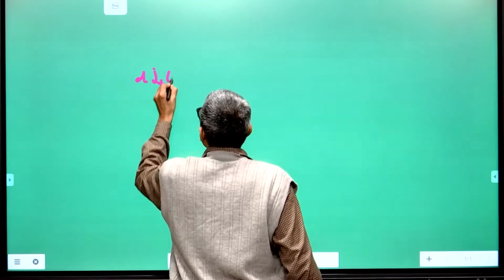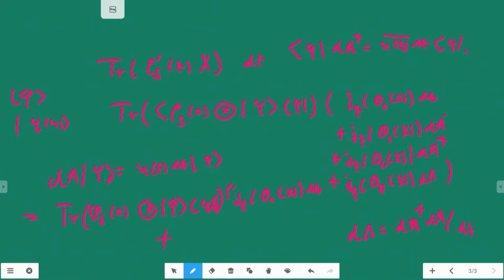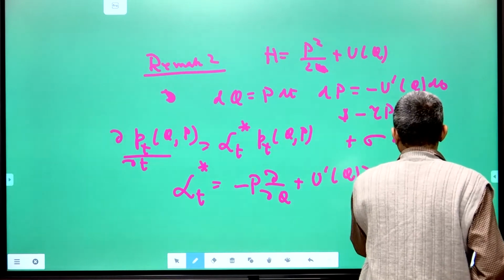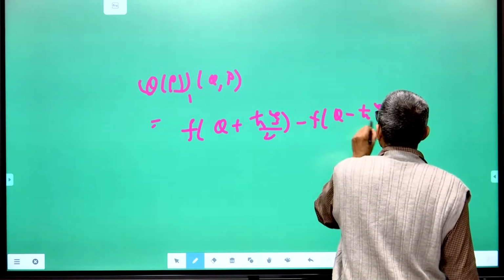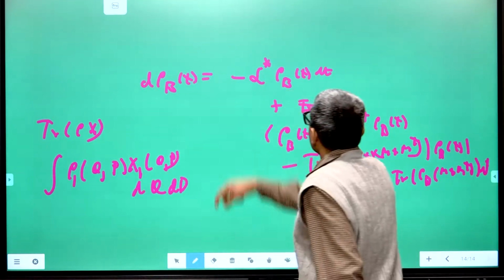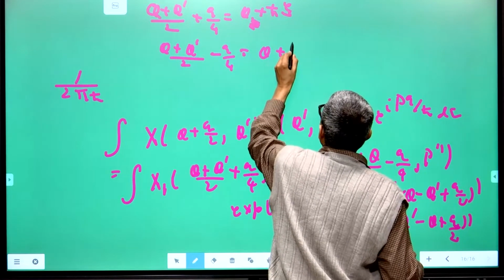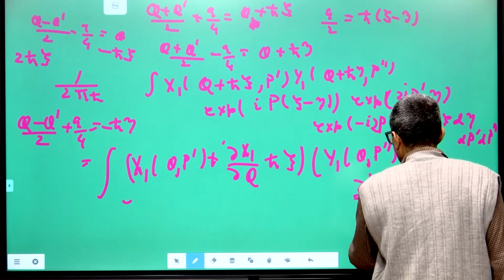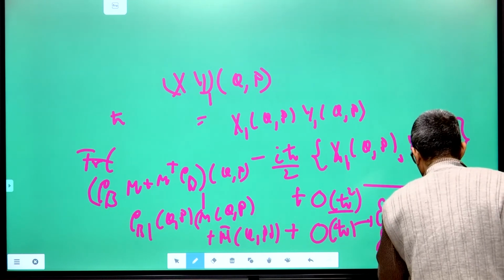Quantum filtering, the Hudson-Parthasarathy Differential Equation